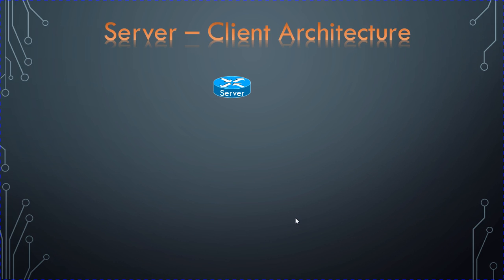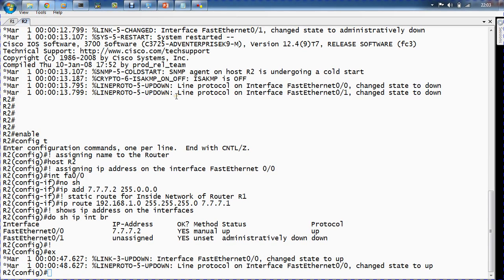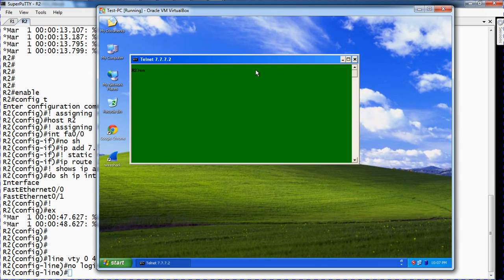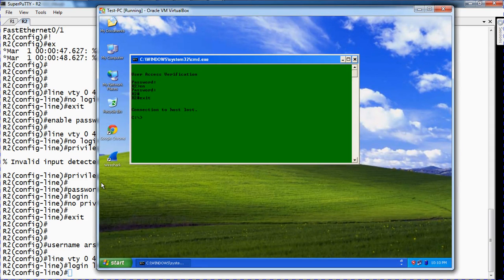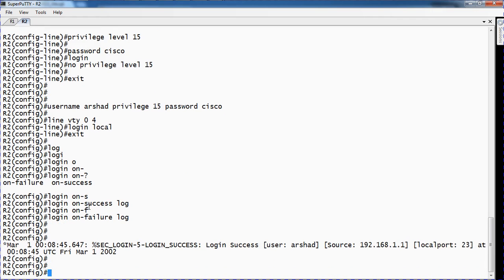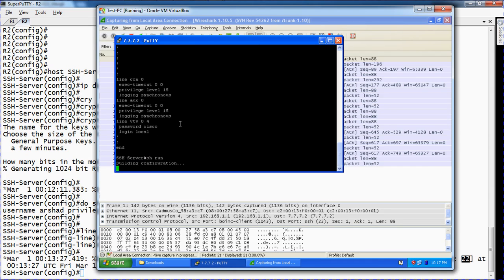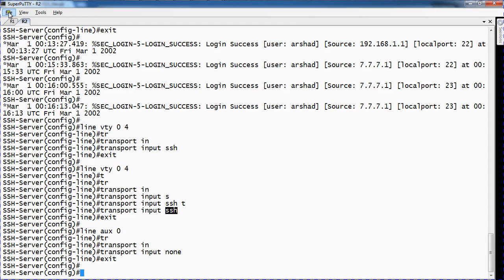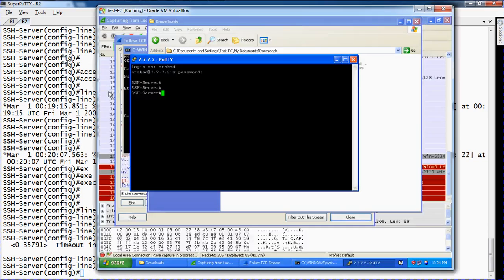Configure SSH & Telnet on Cisco CLI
CLI - Management of Cisco Routers.
Accessing remotely, making it secure and optimization.